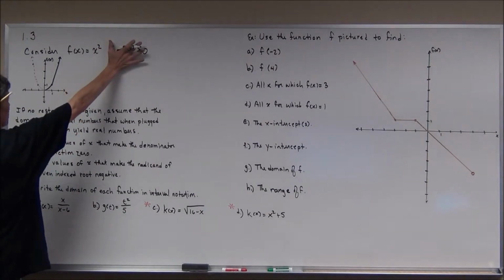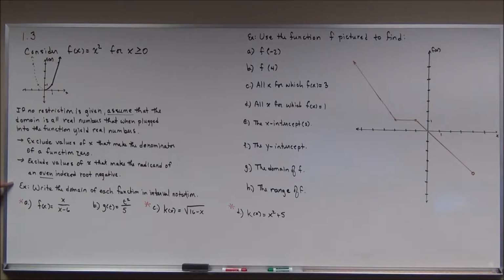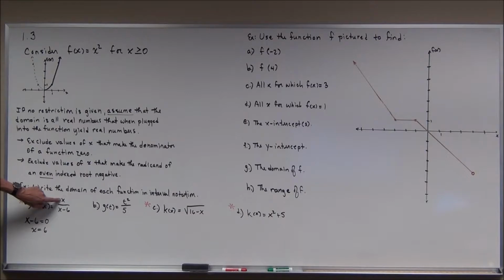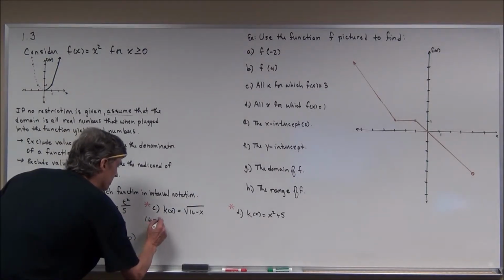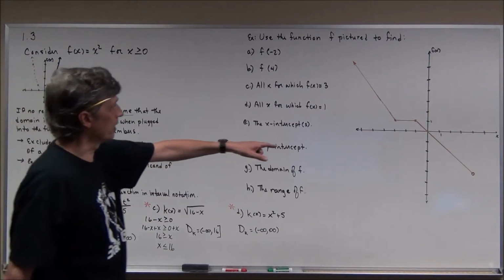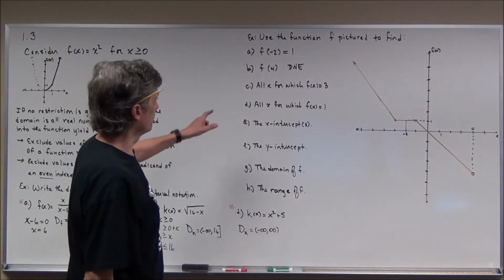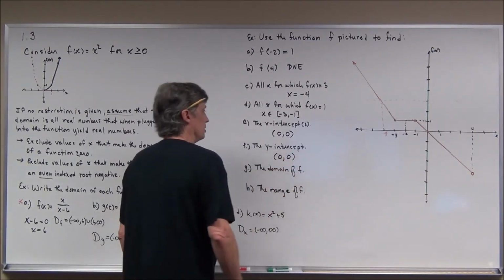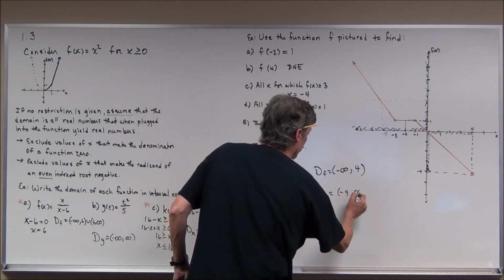1 3 Functions and Relations 4 5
Domain and range of a function and interpreting a function graphically.